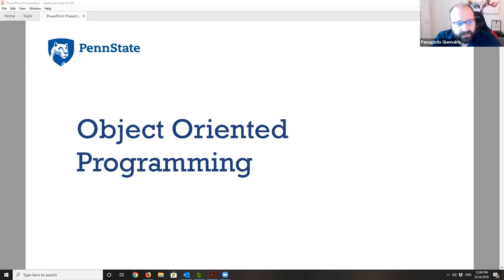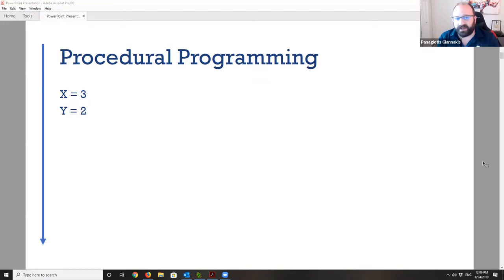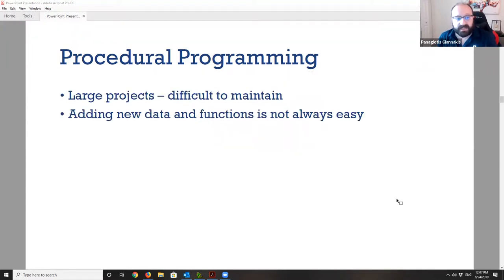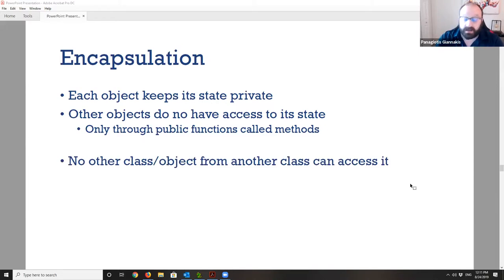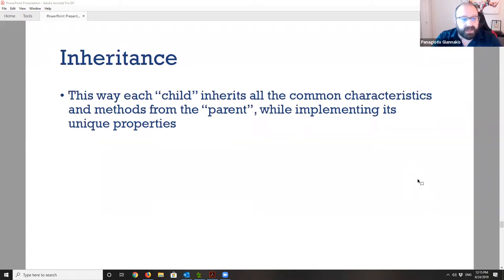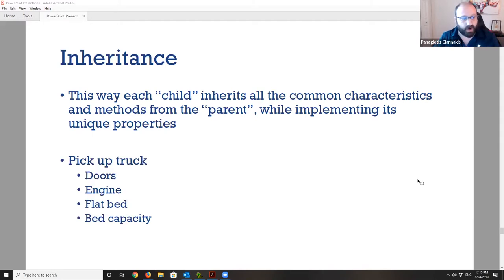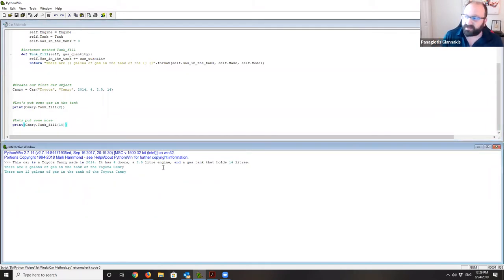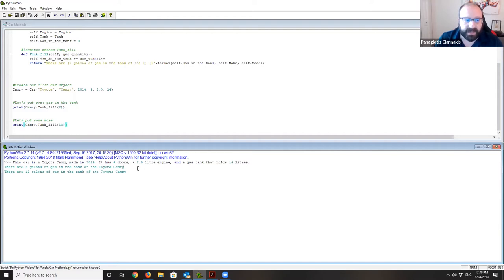OOP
This video was created for Penn State's GEOG 485 GIS Programming and Software Development course with the assistance of Panagiotis Giannakis and the John A. Dutton e-Education Institute